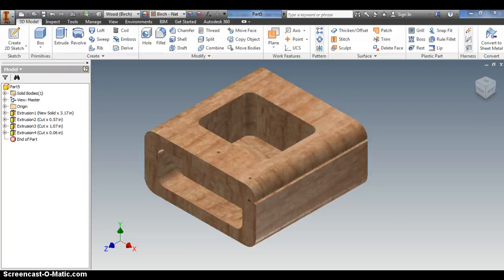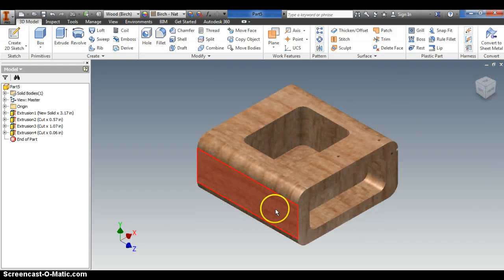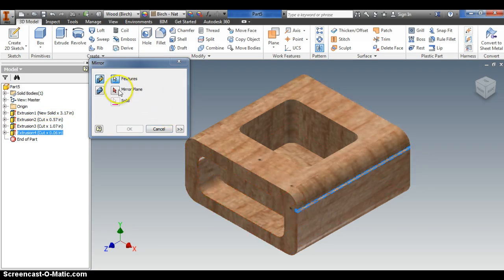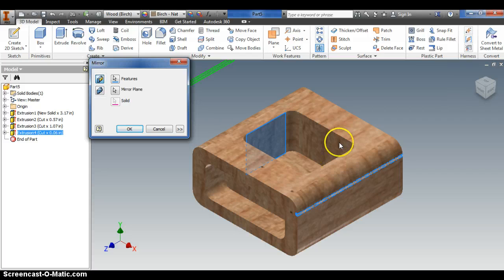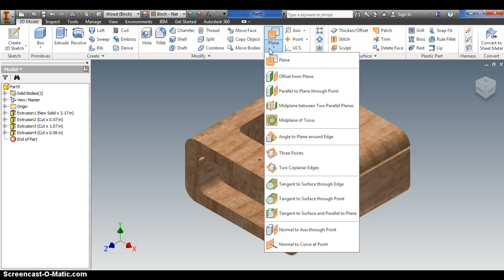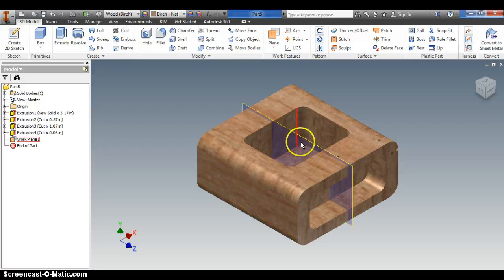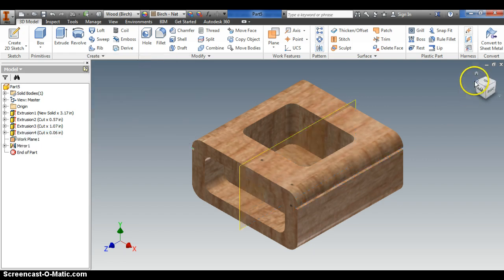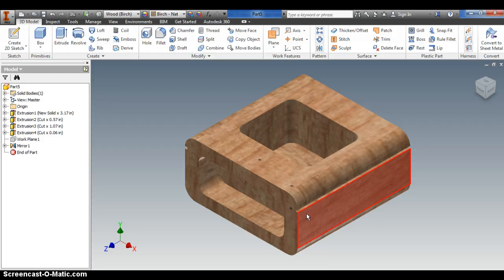Midplane and Mirror Feature (Automoblox Passenger Section)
In this video, I show how to use the Midplane feature, as well as the mirror feature, to quickly and easily replicate the trimline on the Automoblox T9 passenger section.